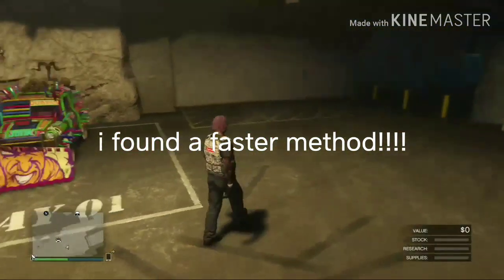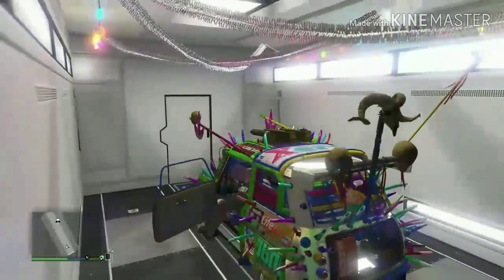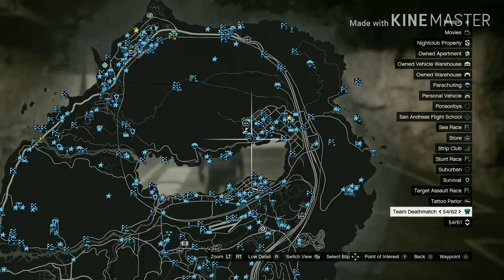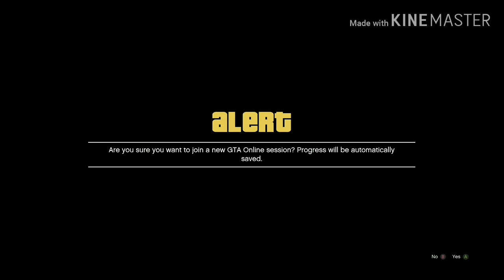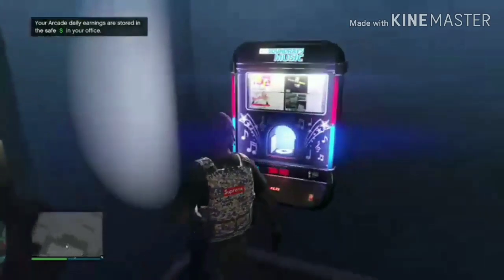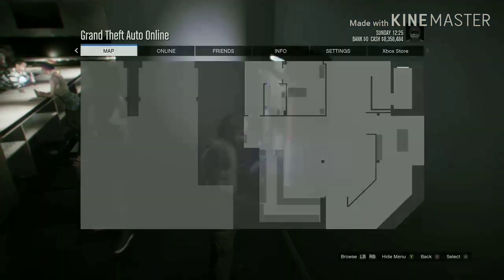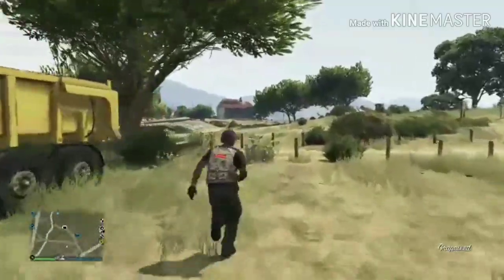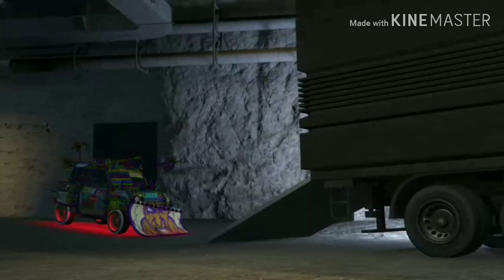Easyy *DUPLICATION* GLITCH 1.7 MILLION EVERY 3 MINS ( FASTER METHOD)